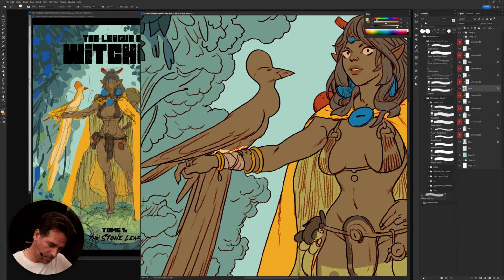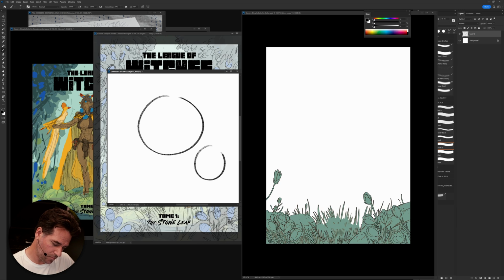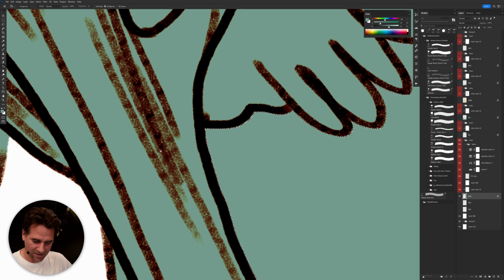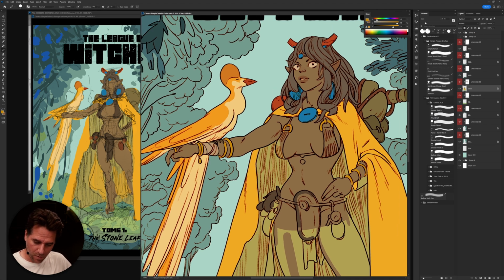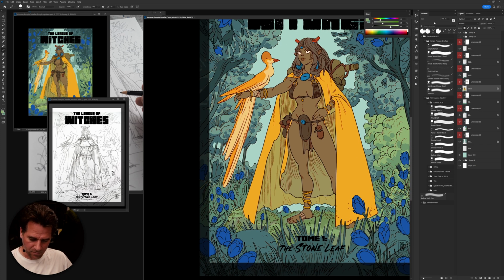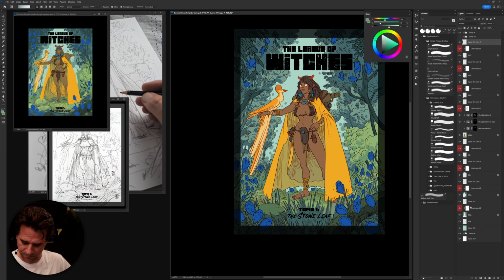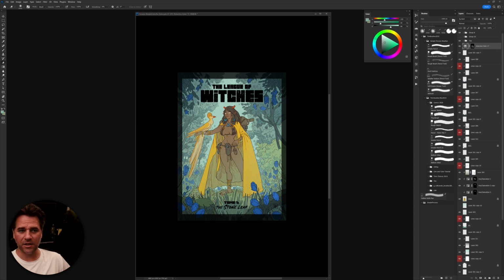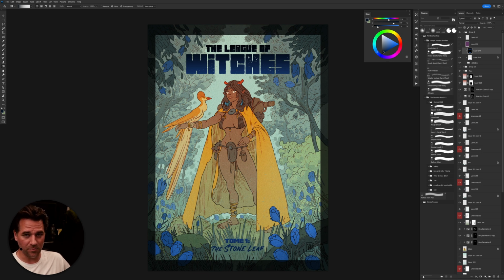Professional Line & Color Process: Cover Illustration Tutorial P4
You will learn how to develop a simple reliable process in Photoshop. You also get all the brushes and PSDs that I use in the guide (the same ones I use for most of my illustrations).

Let's do the final stage of our cover style illustration... The Color!

I spend a fair bit of time in the beginning going over the techniques I use in Photoshop to help speed up the selections.

This is Part 4 of a 4 Part tutorial.

Here are some Automagically generated takeaways to help with search optimisation:
In the fourth instalment of this tutorial series, we reach the culminating phase where the groundwork laid in the first part—the creation of a color thumbnail—comes to fruition in the finished illustration. This segment is dedicated to the application of our analogous color scheme initially devised, a palette rooted in the harmonious interplay of yellows, greens, and blues, punctuated with strategic spikes of red and orange to introduce vibrancy and focus. This video covers the process of translating this  color plan into the detailed, polished final artwork.  We realize the potential of the initial color thumbnail, applying and adjusting the chosen colors to achieve a cohesive and impactful illustration.

In this video, I also delve into utilizing Photoshop actions to significantly speed up the flatting process, emphasizing efficiency and precision. This approach involves creating automated sequences that handle repetitive tasks, such as selecting and isolating different parts of the illustration. By refining selections with the pencil tool and leveraging actions for tasks like isolating objects for coloring, I demonstrate how to streamline the workflow, ensuring that every selection is precise and consistent. This method not only saves time but also maintains the high quality of the artwork by ensuring clean, clear separations between different elements.

The video underscores the critical role of a color thumbnail in establishing a coherent color scheme for an illustration. A well-crafted color thumbnail serves as a foundational guide, ensuring that the final artwork remains true to the envisioned aesthetic. However, I also advocate for the importance of creative experimentation within the boundaries of this initial plan. While the color thumbnail provides a solid starting point, experimenting with colors as the artwork progresses is vital for infusing the piece with complexity and depth. This balance between adherence to the initial color plan and openness to experimentation enriches the coloring process, allowing for a finished piece that is both cohesive and dynamically engaging.

Happy Drawing!